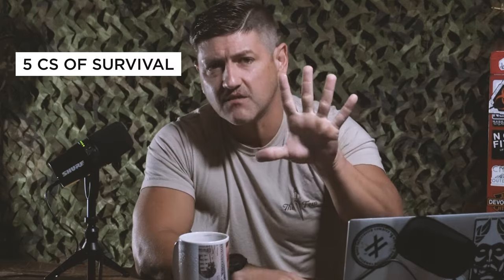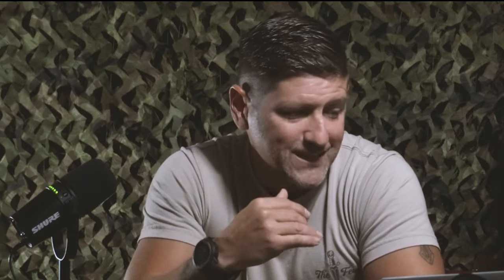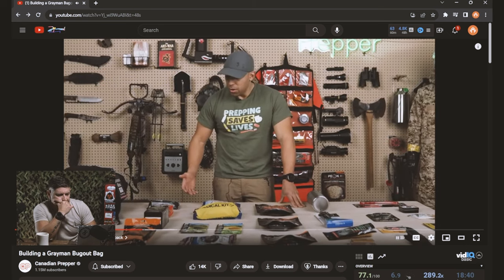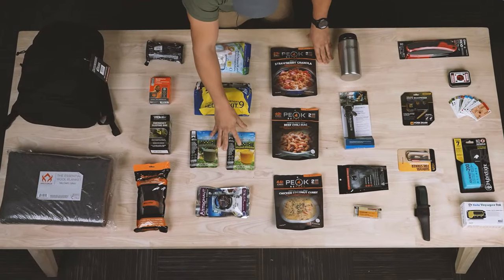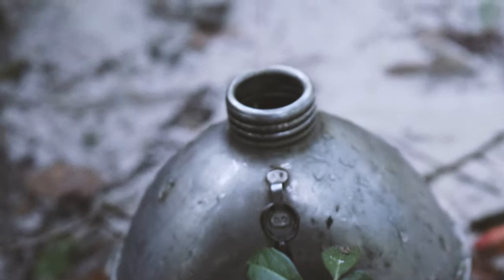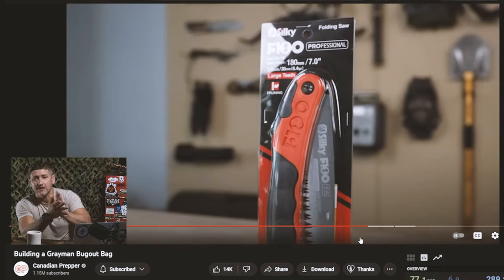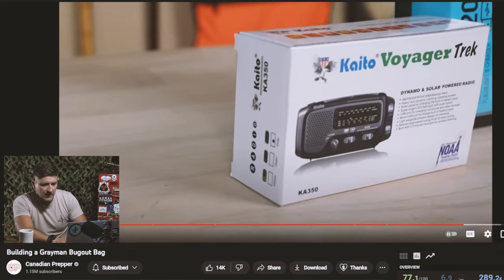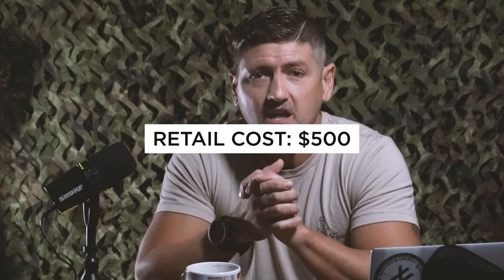Survivalist Reacts To Canadian Preppers NEW Grayman Bug Out Bag | PRICEY PREMADE Survival Kit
➡️ Top Urban & Wilderness Survival Gear: